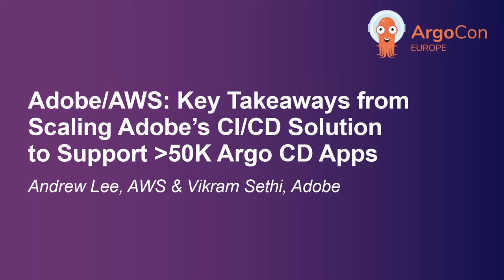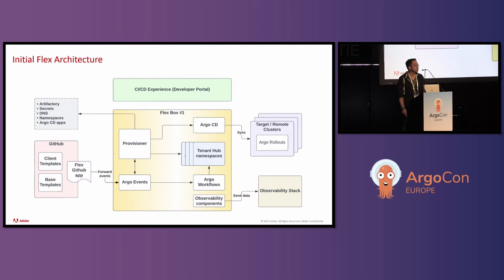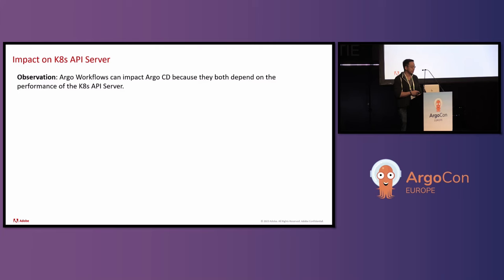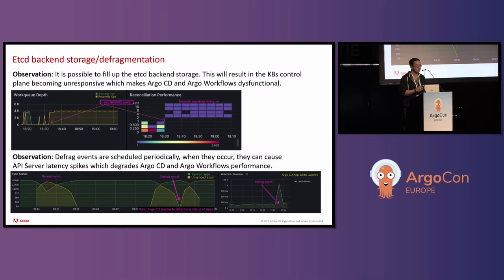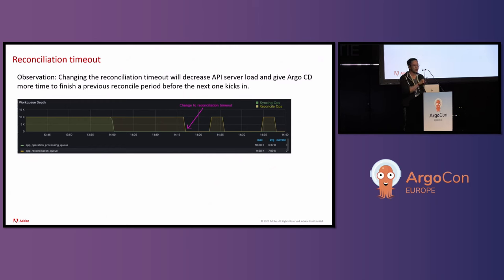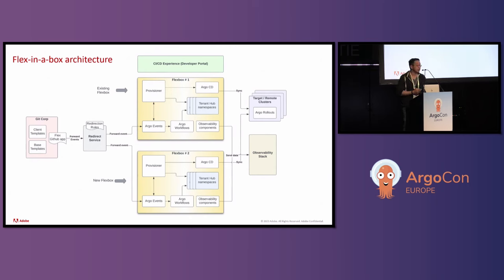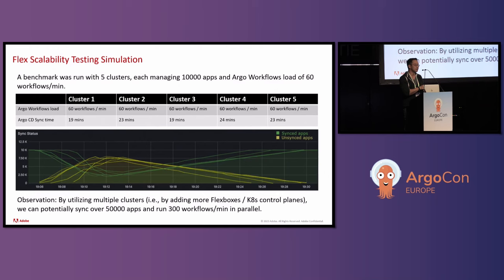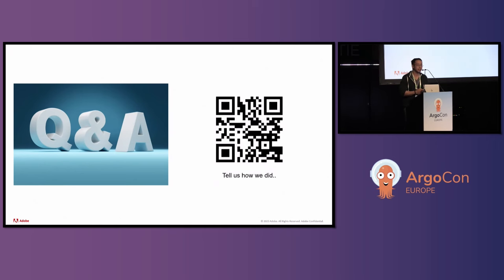Adobe/AWS: Key Takeaways from Scaling Adobe's CI/CD Solution to Support..- Andrew Lee & Vikram Sethi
Adobe/AWS: Key Takeaways from Scaling Adobe's CI/CD Solution to Support 50K Argo CD Apps - Andrew Lee, AWS & Vikram Sethi, Adobe

Adobe Flex is a CI/CD solution started inside Adobe in 2022 with widespread adoption in Q2 2023. The broader adoption of the Flex solution quickly revealed some stability and scalability challenges with Flex struggling at around 1500 Argo CD applications. This, along with other scalability challenges faced by other AWS customers, led to a joint community effort between AWS, Adobe, Akuity, and other community members to also kick off the argo-sig-scalability working group to collaborate on common patterns and practices around using Argo at scale. Fast forward to today, Adobe has been able to successfully scale Argo CD to run more than 9000 Argo CD applications comfortably and can easily support 5X more by adding scale on demand. In this talk, we will talk about how Adobe partnered with AWS to solve the stability and scalability challenges in getting to current scale and design a linearly scalable multi-tenant sharding architecture to easily add 5X more scale on demand, and beyond.